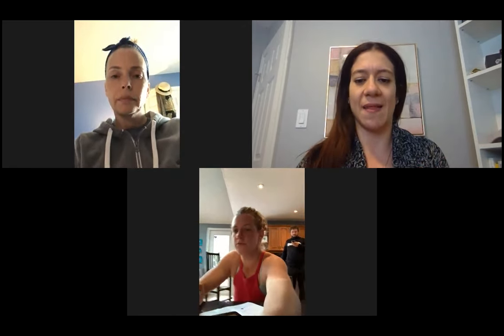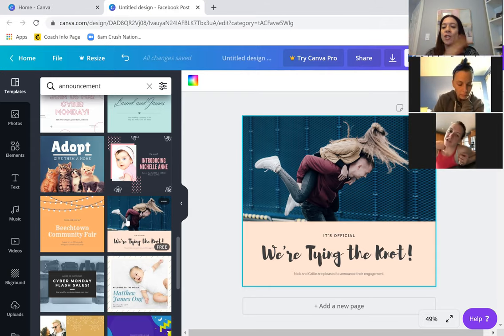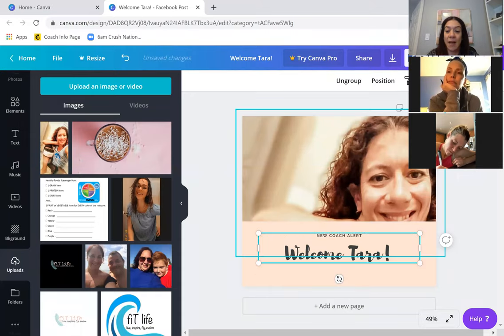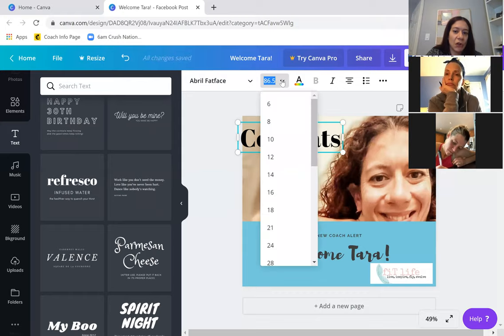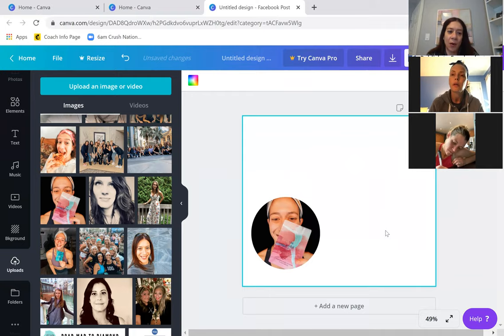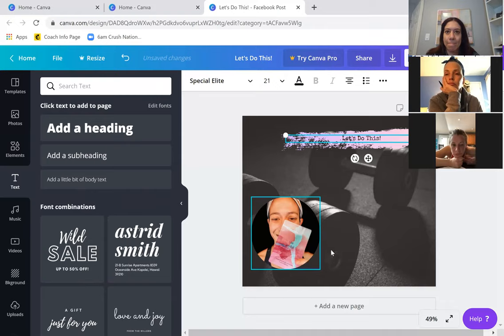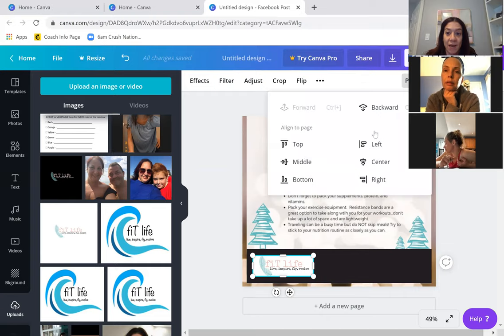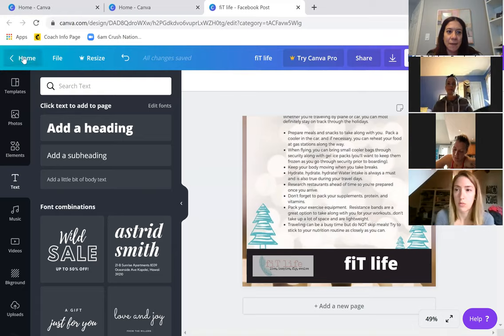Canva Tutorial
Here is some very basic training on how to use Canva!